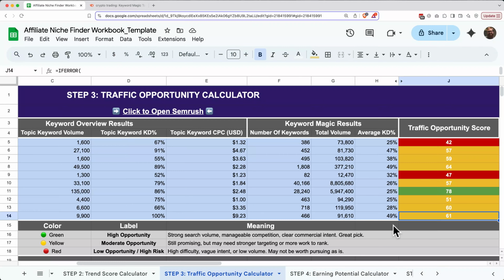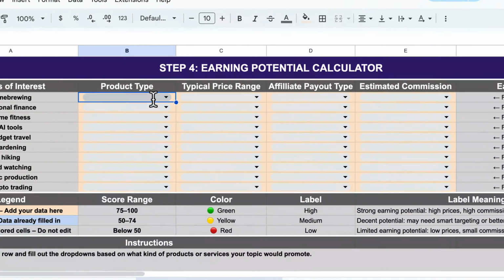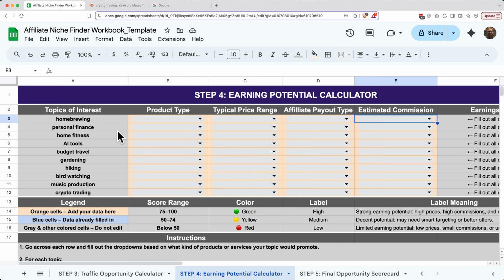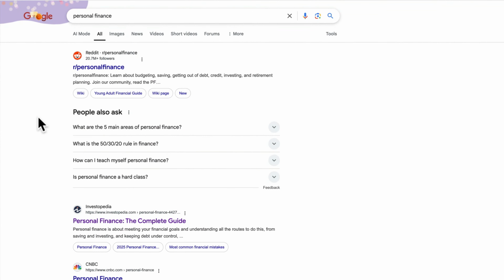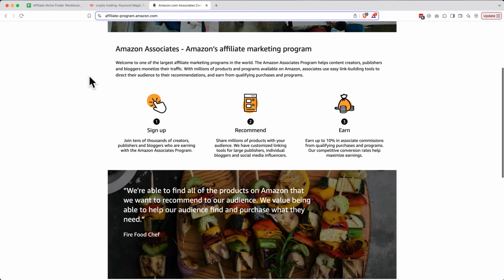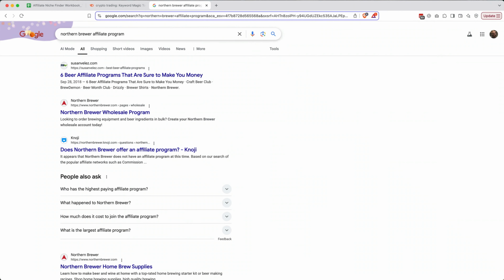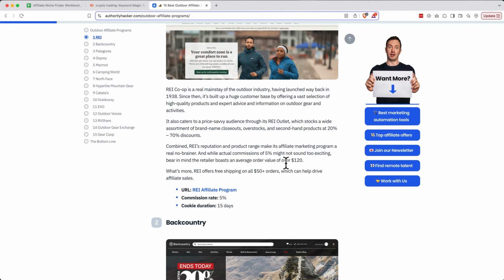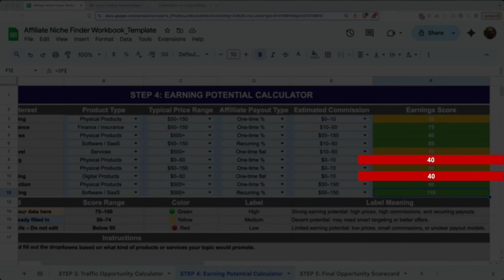How to Choose the Most Profitable Niche for Affiliate Marketing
Discover how to find the most profitable niche for affiliate marketing. Learn to evaluate trends, traffic, and earning potential using real tools and data—not guesswork. Perfect for beginners in 2025.